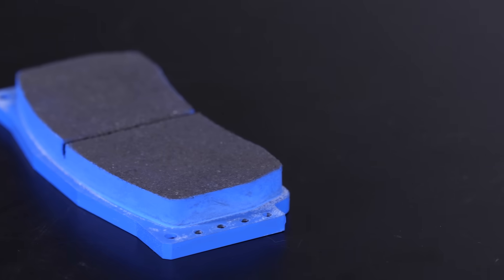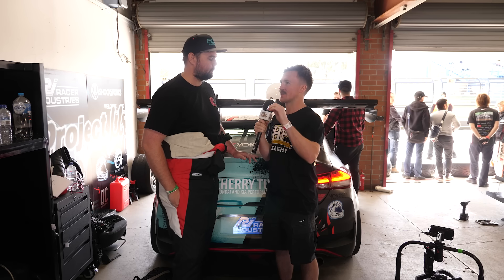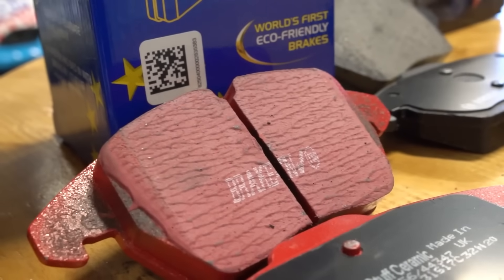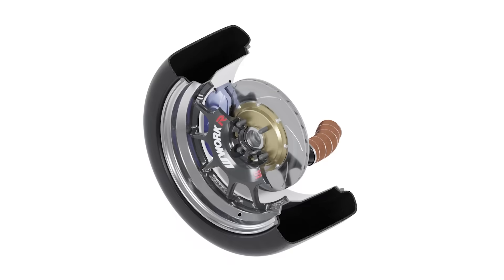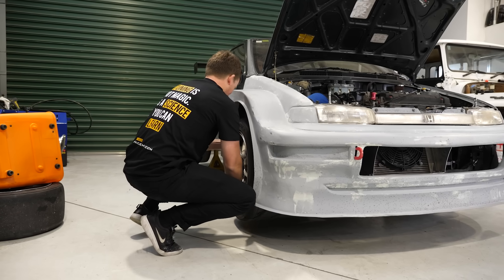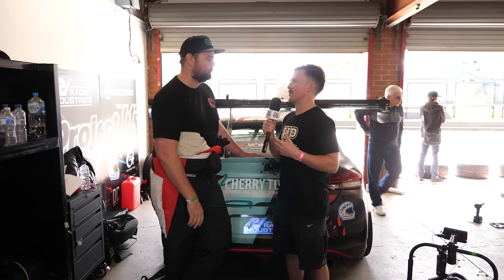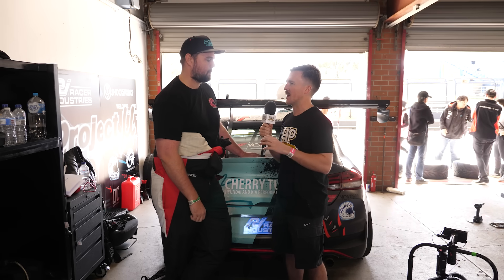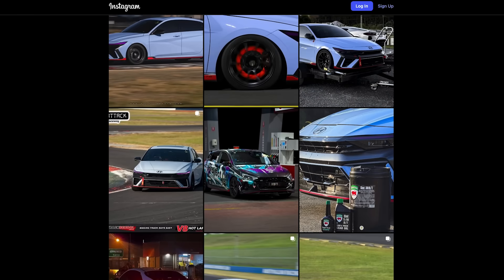Why Brake Pad Advice Is A Mess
Brake pad advice on the internet is a mess, but once you know the right questions to ask you'll find the advice you need.

🏎️ Building a fast car? Get $400 OFF the all-inclusive VIP online course package deal

Finding the perfect brake pad that suits every and any car is a myth, because there isn’t one. A pad that survives lap after lap on the track will usually be noisier, throw more dust, and chew through your rotors faster than you’d like on the street. The key is matching the pad to the job.

In this video, Andrew Price of Semi-Pro Motorsport helps break down what you really want in a street vs track brake pad, the differences between metallic and ceramic compounds, and where performance street pads fit in. We also cover cooling options, brake fluid considerations, and why driving style can make or break your setup.

We even dive into real-world examples from Project Mu:
HC-EP | 0-600°C – Great street manners, solid bite
HC+ | 0-800°C – Street-friendly with some track ability
CLUB RACER RC09 | 100-850°C – More track-focused, less street performance

Remember, there’s no “one pad to rule them all.” The only way to find your perfect setup is to get out there and try different options.

Follow Semi-Pro Motorsport: @semi-promotorsport
TIMESTAMPS
0:00 - Opinions Are Like...Brake Pads
0:15 - Common Brake Failure Points
0:40 - Build The Car For The Application
0:59 - Friction Vs Temperature
1:39 - Ceramic Vs Metallic/Race Compounds
1:59 - Performance Street Car Option
2:33 - Brake Cooling Options
3:05 - Driver Error
3:27 - Front Vs Rear Pads
3:51 - Choosing Brake Fluid
4:23 - Hygroscopic Fluid Vs Boiling Point
4:51 - When Brake Fluid Boils
5:16 - Understanding Brake Feel
5:50 - No Perfect Brake Pad Exists
6:02 - Follow Semi Pro Motorsport

🏎 Start Tuning With Confidence | EFI Fuel & Ignition Basics Lesson

💻 How to Tune Stock ECUs Safely | HP Tuners Fuel & Ignition Lesson

🧑‍💻 Design. Digitise. Develop. | CAD & 3D Scanning Lesson

🔧 Learn to Align Like a Pro | DIY String Alignment & Setup Guide